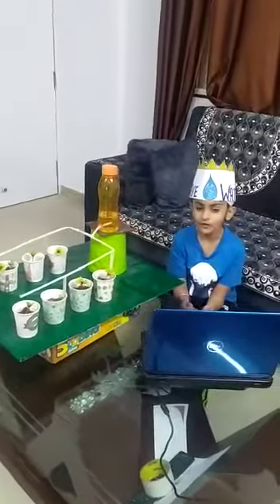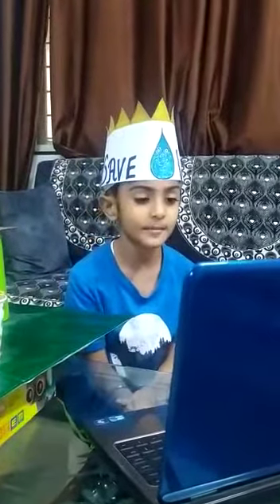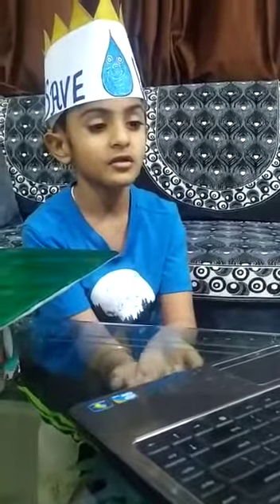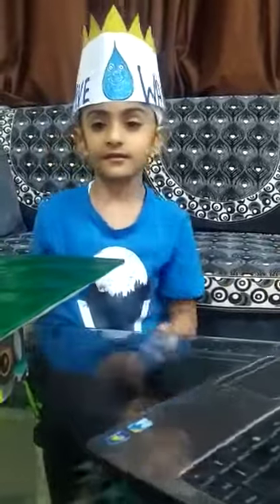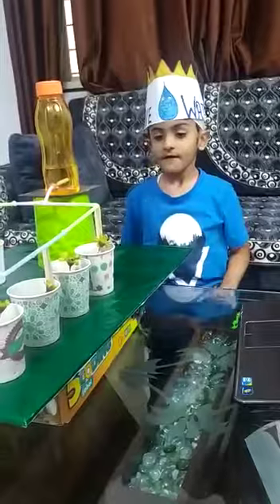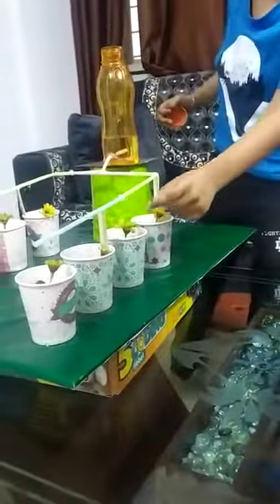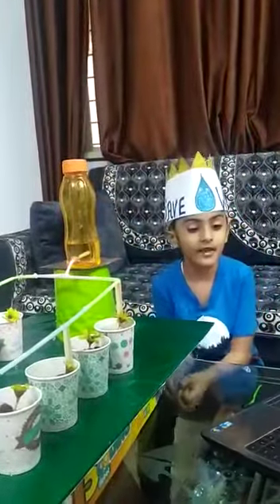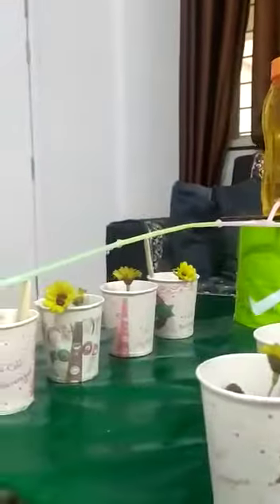Baltej Singh on save water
Suyog Sunderji Wisdom School
Please do not forget to click on bell icon for subscription